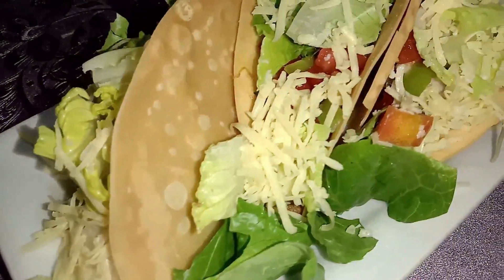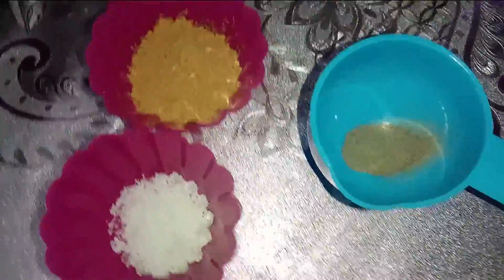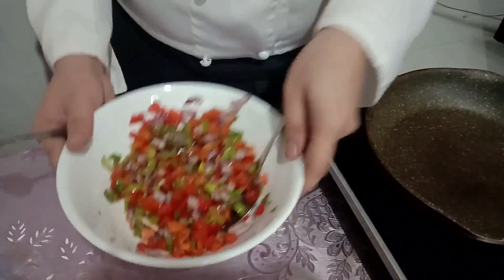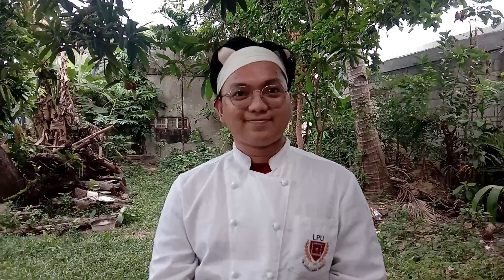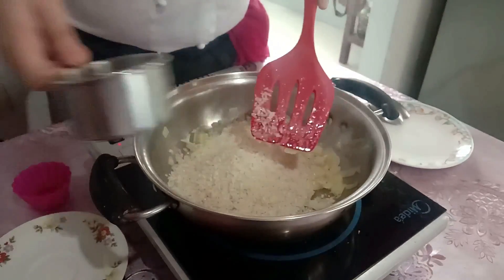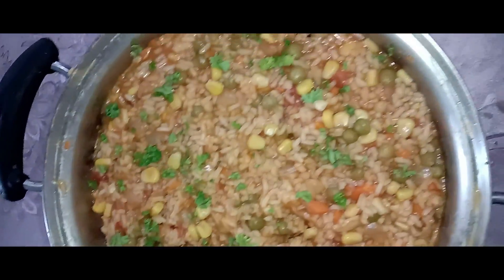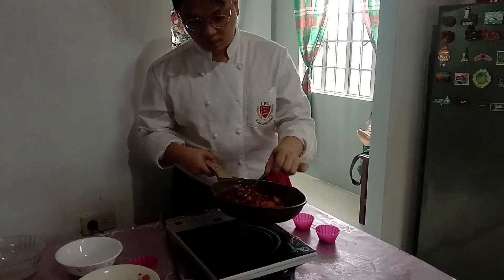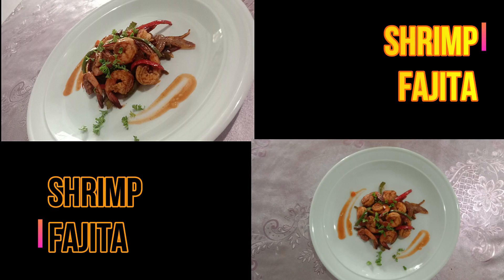Cooking Vlog #9: Mexican Cuisine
Appetizer/Snacks: Tacos
Starch: Mexican Red Rice
Protein: Shrimp Fajitas